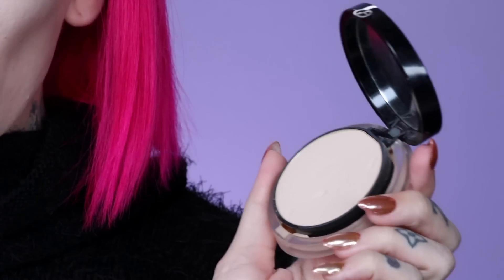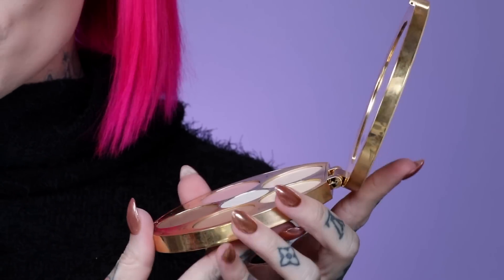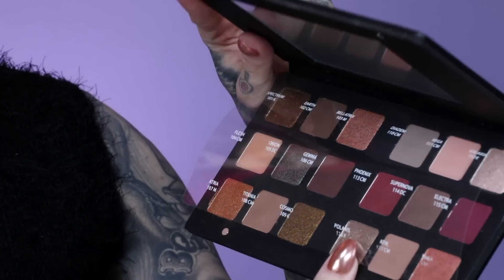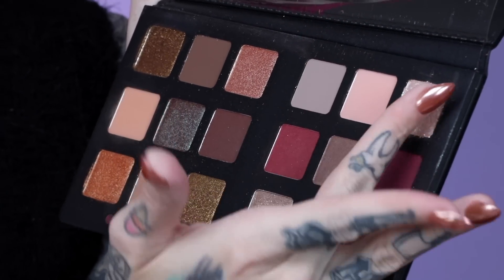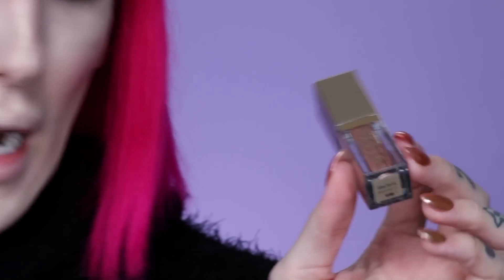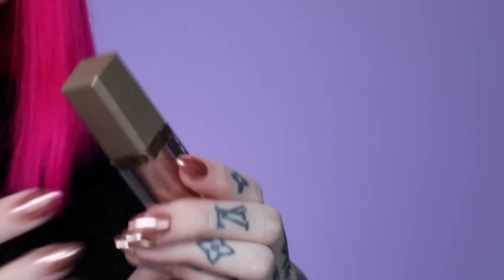NO TEA, NO SHADE Makeup Tutorial | Jeffree Star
Today I decided to leave my eyebrows at home and create this dramatic fun alien glamour makeup tutorial!

FACE:
GlamGlow - VOLCASMIC™ Matte Glow Moisturizer
MAC "Shivering White" Studio Fix
Giorgio Armani - Luminous Silk Foundation Powder
Tarte Cosmetics - Tarteist™ Contour Palette
Makeup Revolution "Golden Lights" Vivid Baked Highlighter
Les Merveilleuses Ladurée "Recharge" blush

EYES:
MAC “Painterly” Paint Pot
Natasha Denona - Star Eyeshadow Palette
Stila "Gold Goddess" Magnificent Metals Glitter & Glow Liquid Eye Shadow
MAC “Smoulder” eye pencil

SETTING SPRAY:
Armani - Prima Setting Spray

Full Face Using ALL E.L.F. Products!